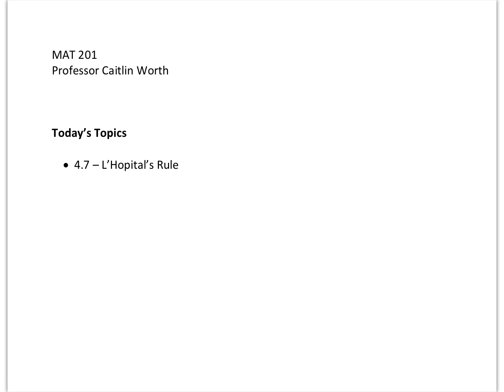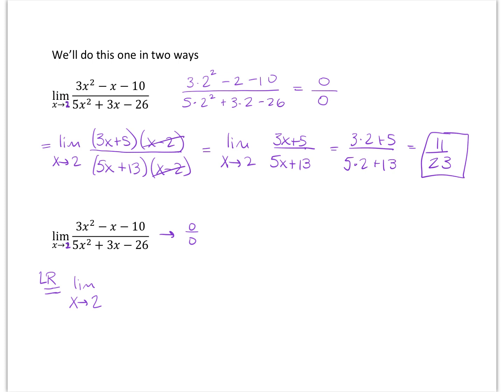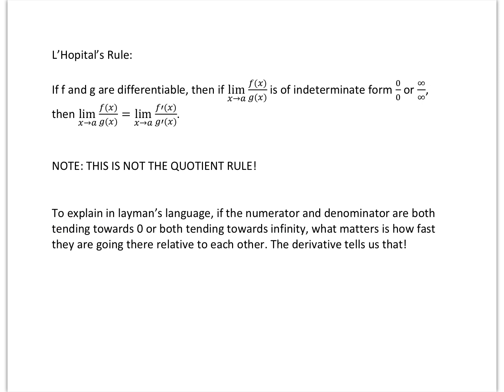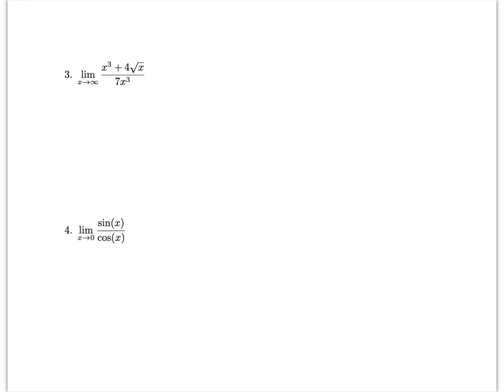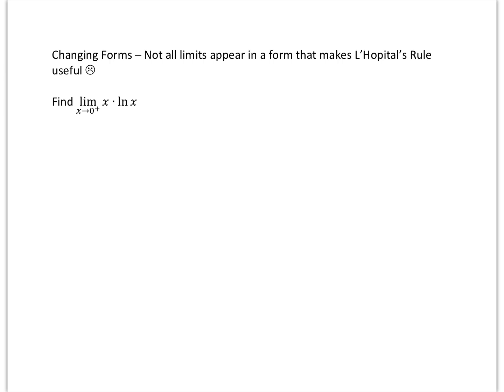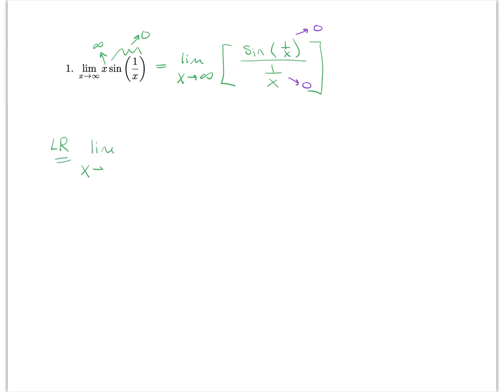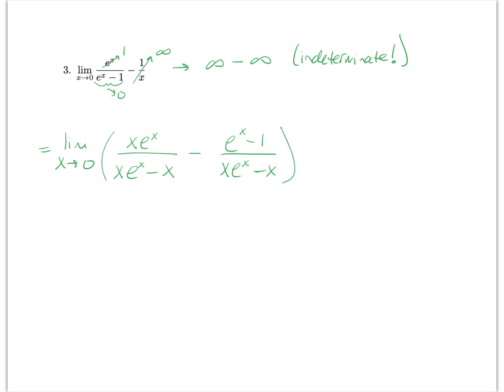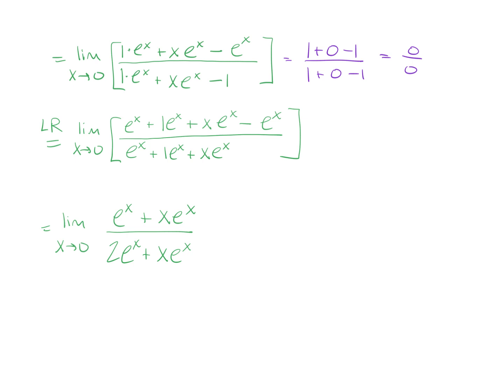MAT 201 Lesson 4point7